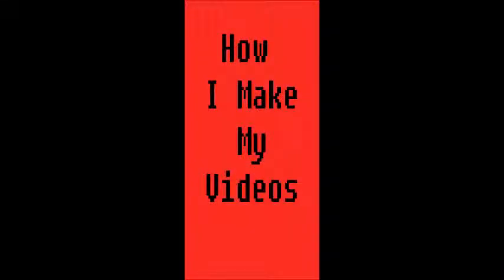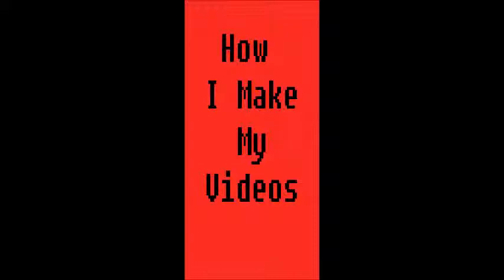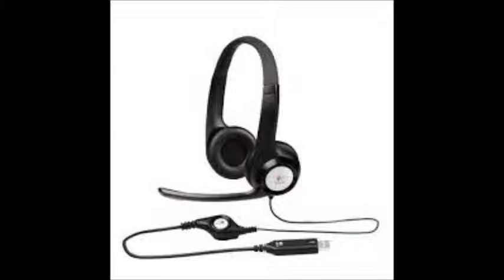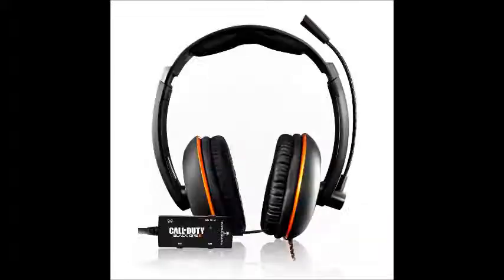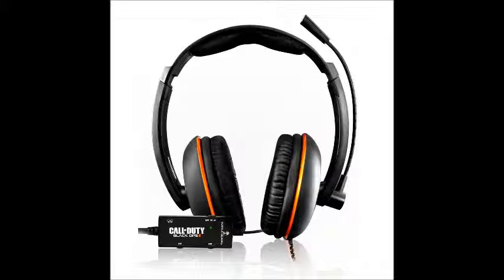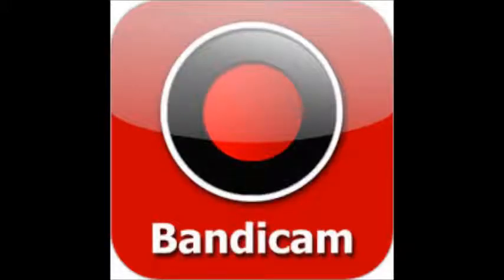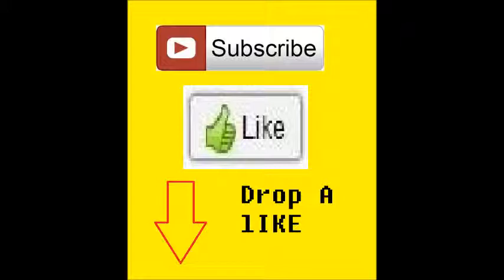How i make my videos